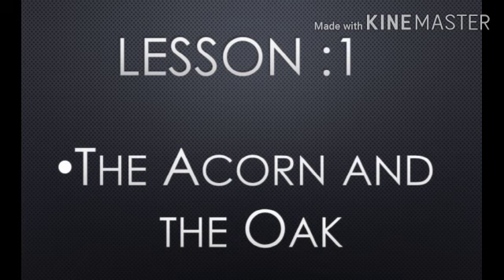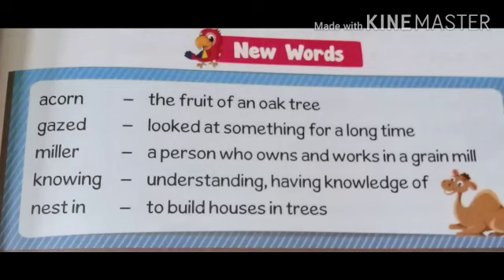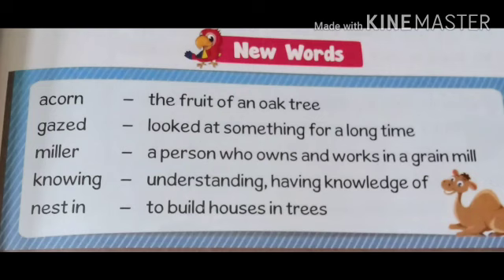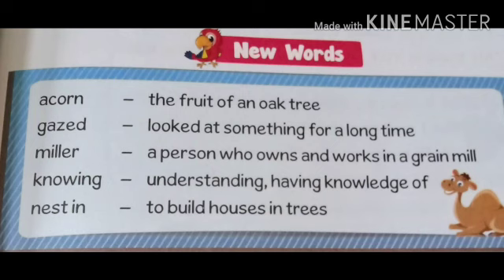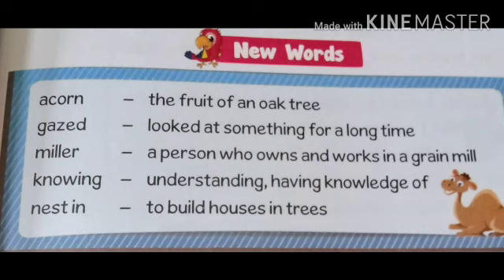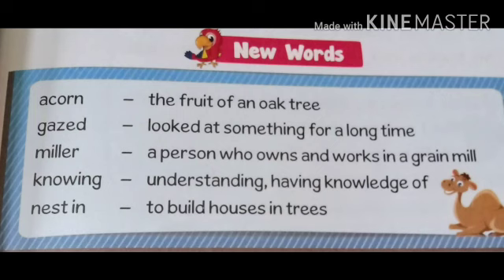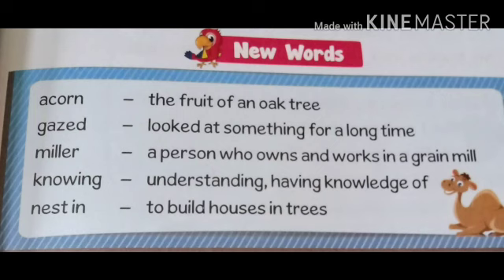AHPS Grade II L -1 The Acorn and the Oak.